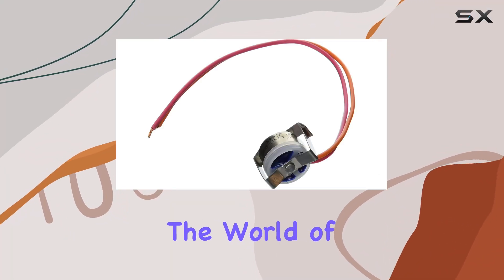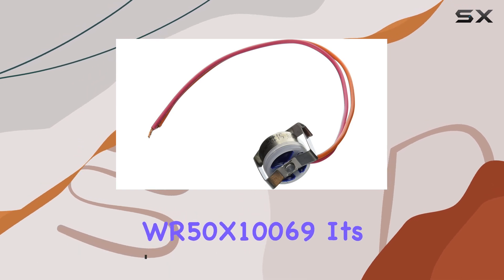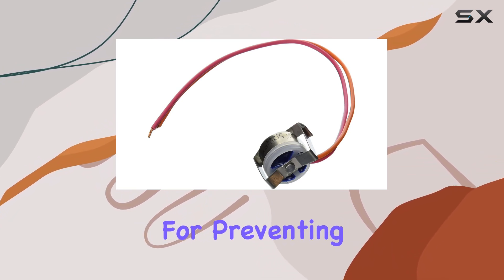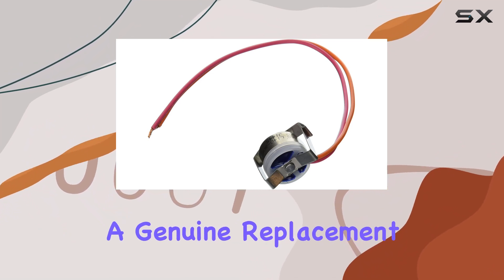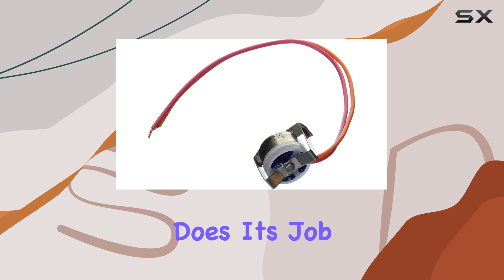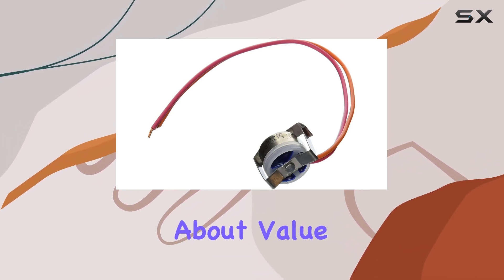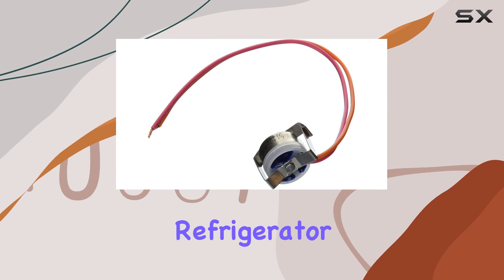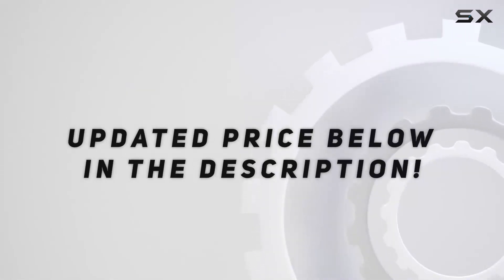GE WR50X10069 Refrigerator Defrost Thermostat: A Genuine Replacement Part Overview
0:00 Intro
0:06 Review

Things that we mentioned in this video:
GE WR50X10069 Refrigerator Defrost : B00MOCT0Q2